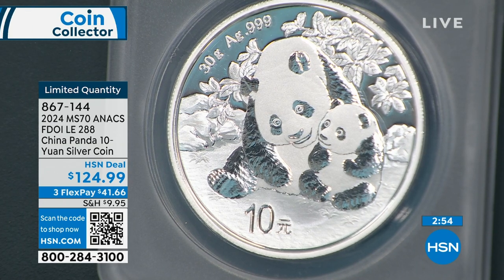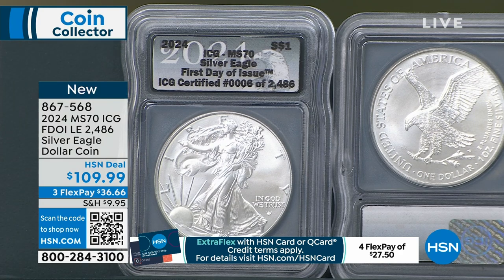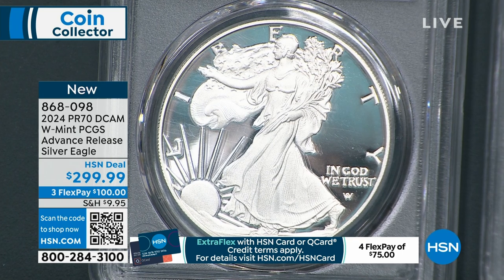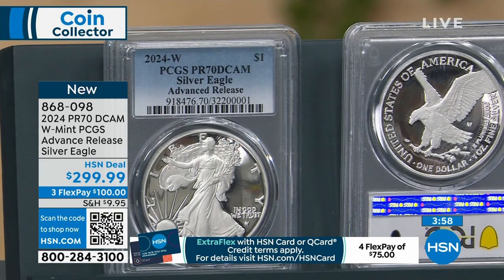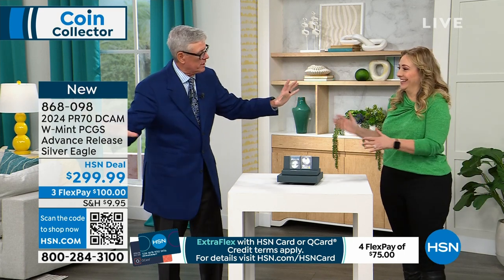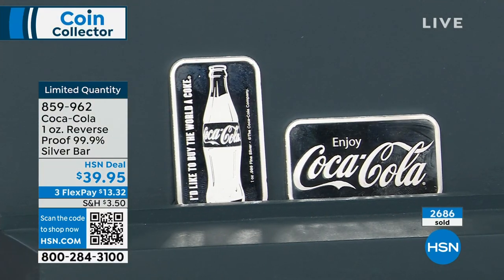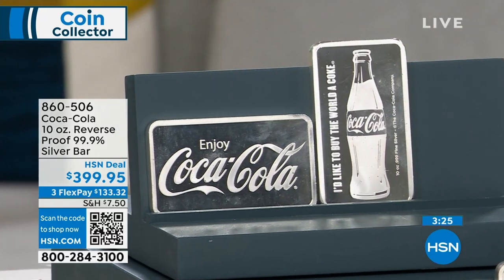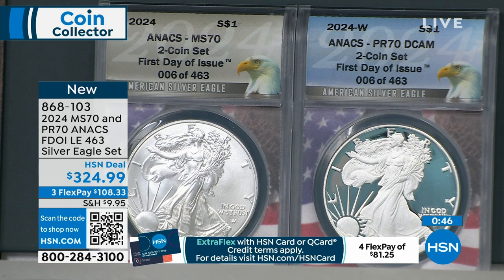HSN | Coin Collector featuring New Releases 01.07.2024 - 06 PM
Shop a robust selection of limited edition, graded coins for both beginners and seasoned collectors.